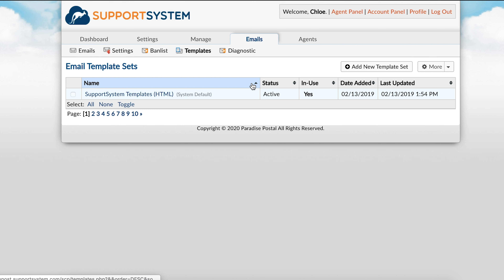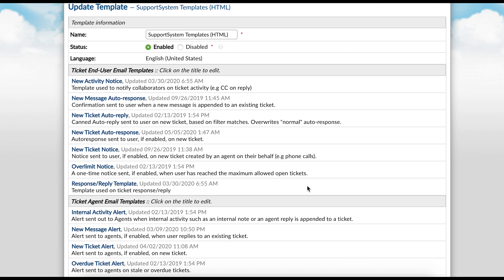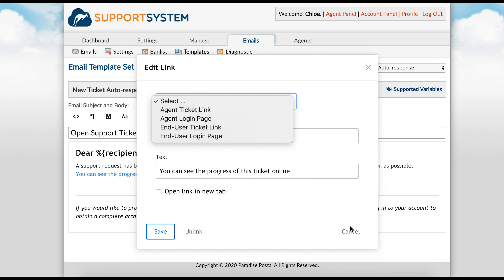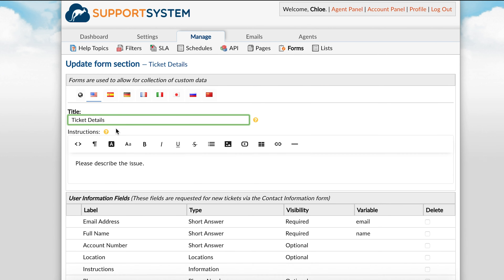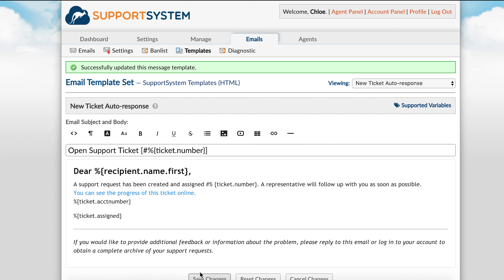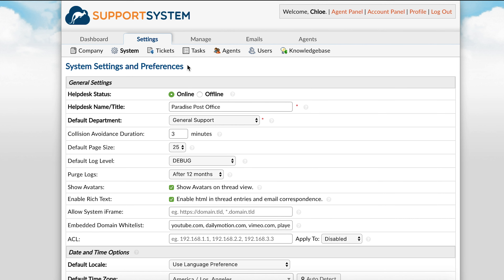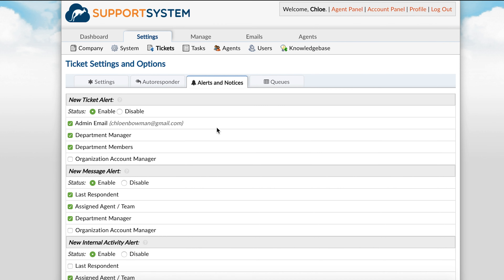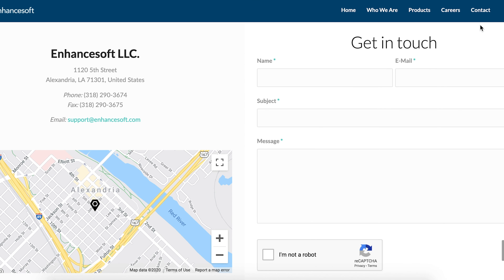Email Templates + Variables | SupportSystem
This video is all about Email Templates and Variables in SupportSystem.